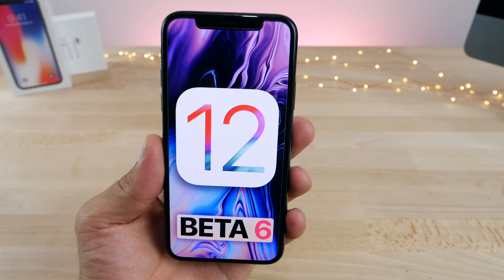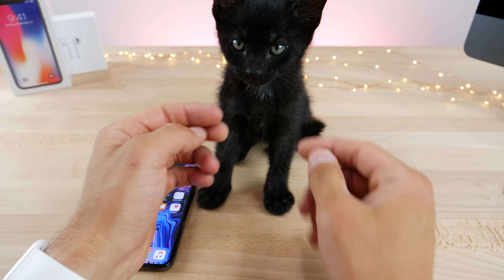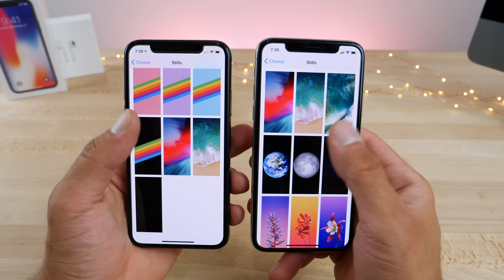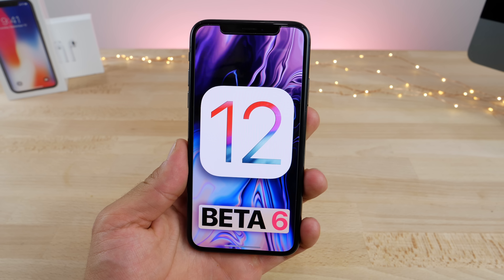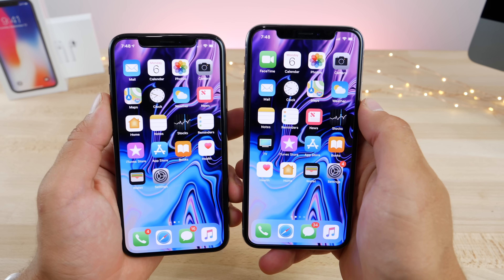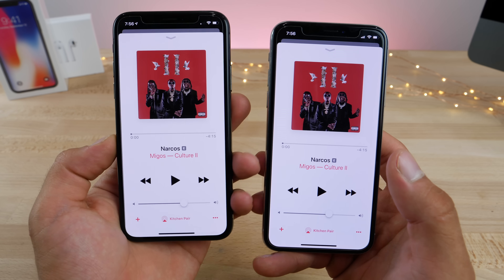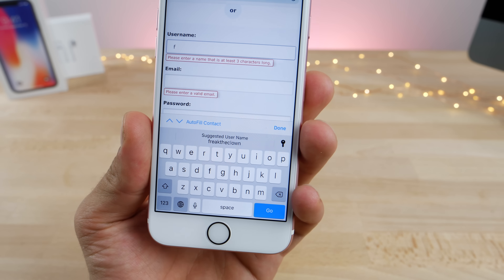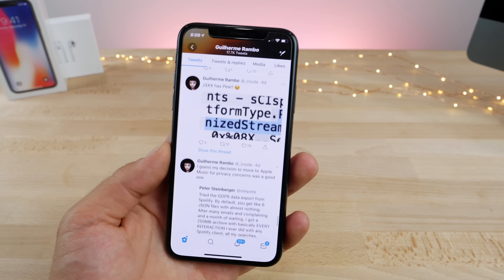iOS 12 Beta 6 & 5! 45 New Features/Changes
iOS 12 Beta 6 Released & It's So Fast! + Beta 5 Recap. 45 NEW Features & Changes. Getting So Close To Final Release Date!